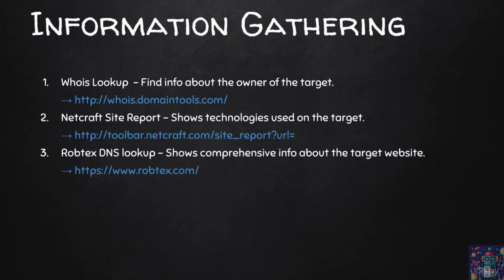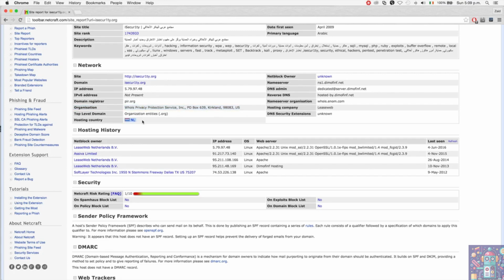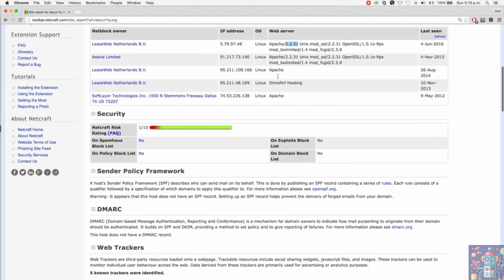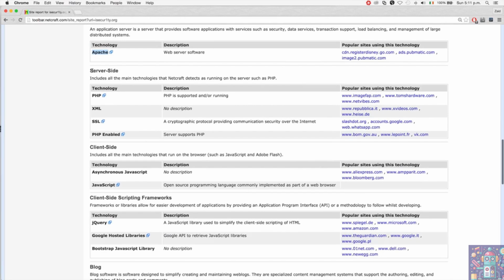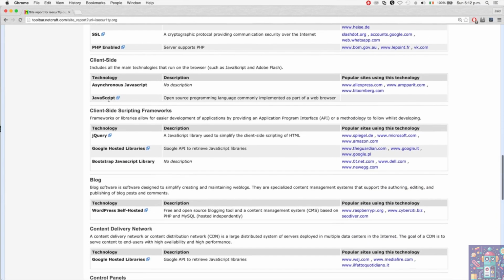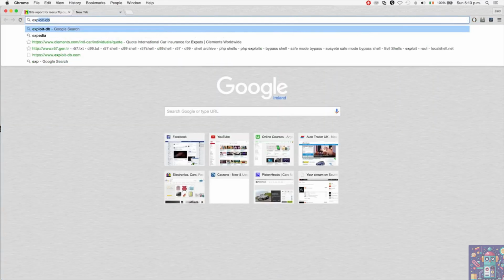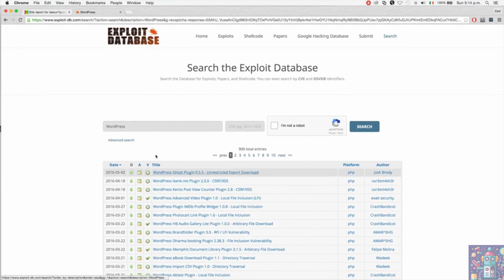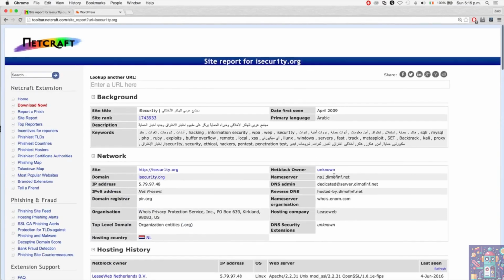9. Discovering Technologies Used On The Website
Join us in this exciting tutorial as we explore how to use Netcraft to reveal the hidden technologies of your favorite websites! We’ll guide you through finding essential details like the domain name, creation date, and even security information. Additionally, discover how to utilize the exploit database to identify potential exploits for WordPress and Cpanel. Perfect for anyone looking to deepen their understanding of web technologies!